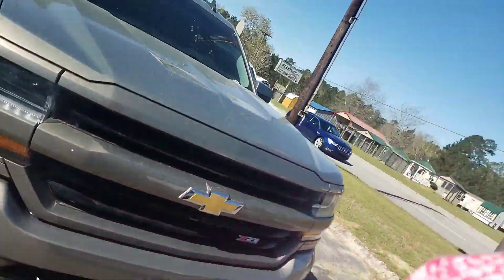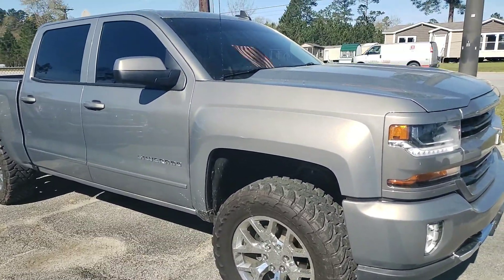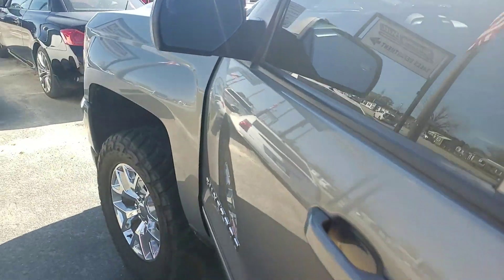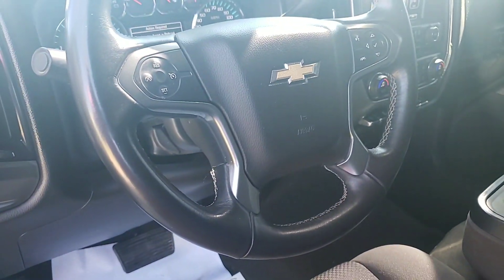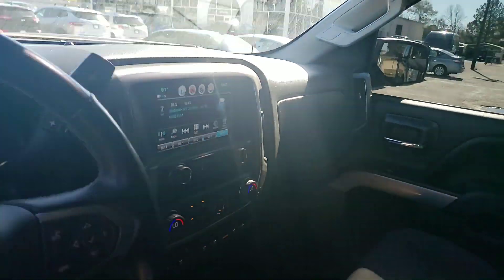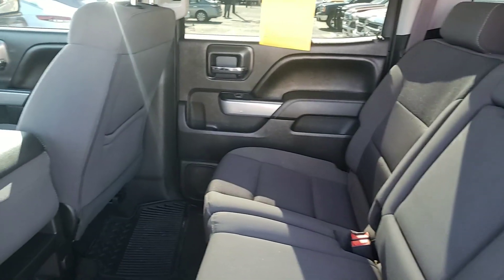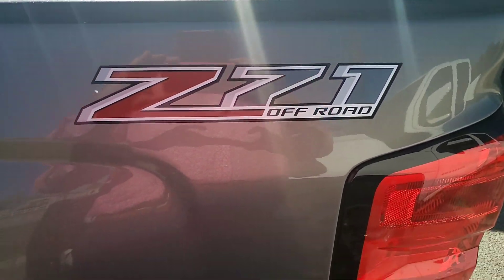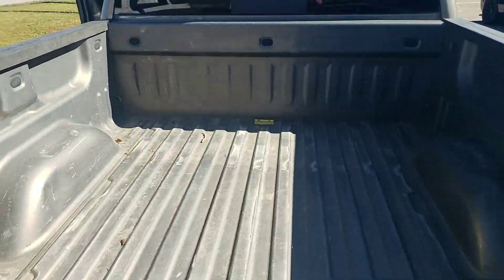Scott Johnson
Chevy Silverado Z71